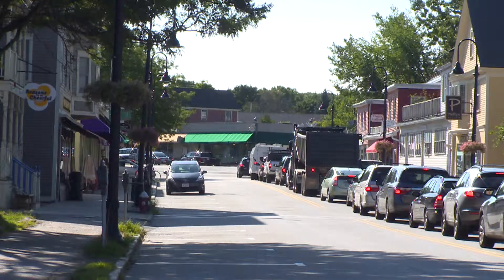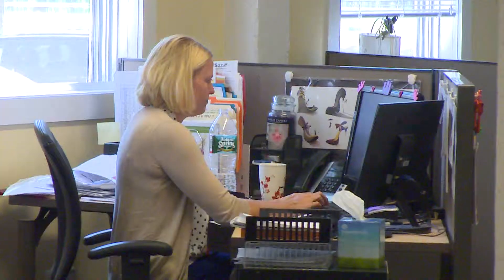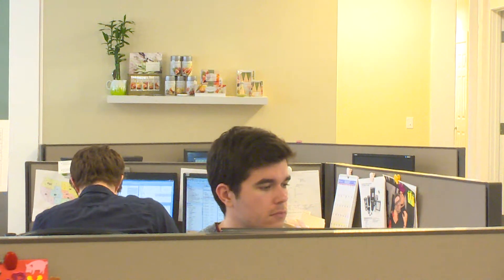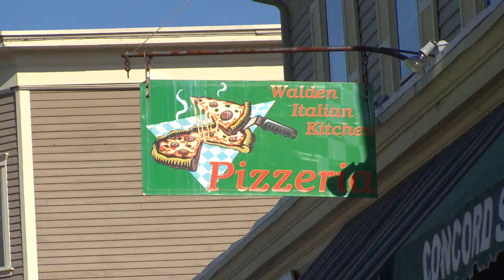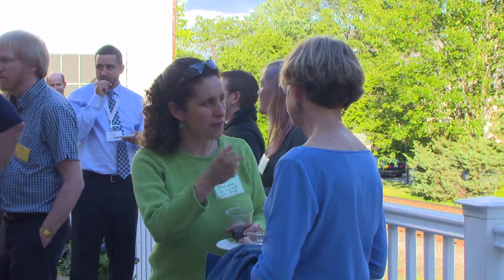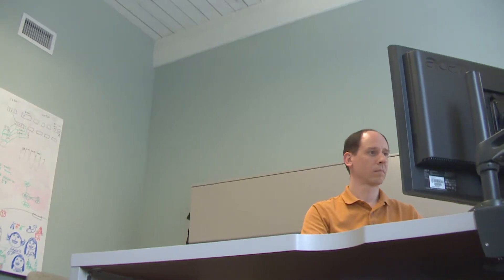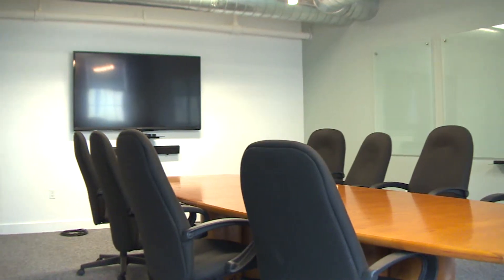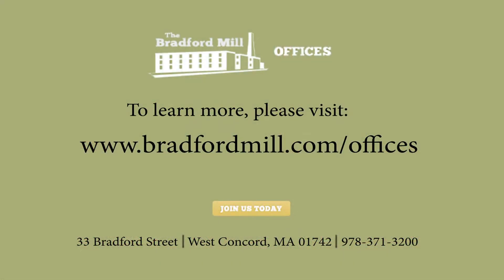Bradford Mill A Community of Creativity Fall 2013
Telling a simple story, that’s our focus when we approach corporate videography. Here’s a piece we created for our landlord right here in Concord, MA. The building, an old furniture manufacturing mill. Three tenants tell the story of why the building, location, etc., are ideally suited for their business.

The Bradford Mill is a community of small businesses whose employees (affectionately referred to as “residents”) contribute to the mix and vibrancy of the Mill.  The entire property was renovated between 2010 and 2013 with the objective of bringing the buildings into the 21st century without sacrificing the character or soul that has made the Bradford Mill a central part of the West Concord village since 1906. It’s a prime location, located only a few hundred yards from the Fitchburg line of the MBTA’s commuter rail and approximately 30 minutes outside of Boston.

More than just an office building, the Bradford Mill genuinely does have its own community and the space has a unique feel to it. It’s a place where we feel quite well at home.

To see more videos like this, go to our or explore our youtube channel.